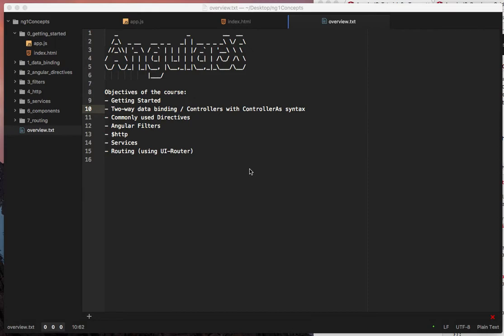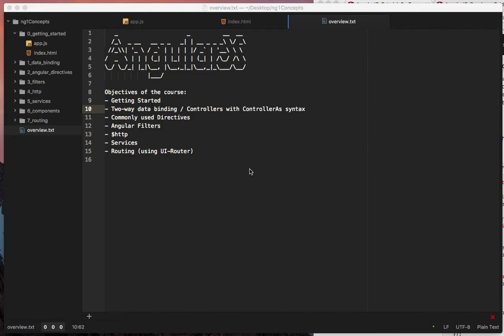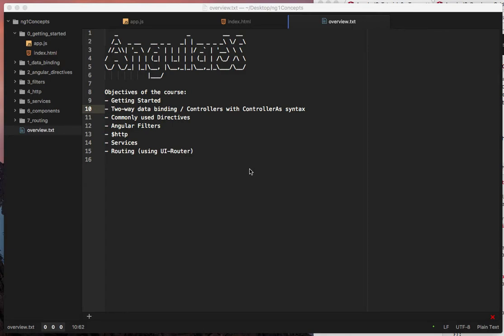AngularJS 1.6.x Tutorial - 0 - Introduction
This is the introduction to the AngularJS 1.6 tutorial series.